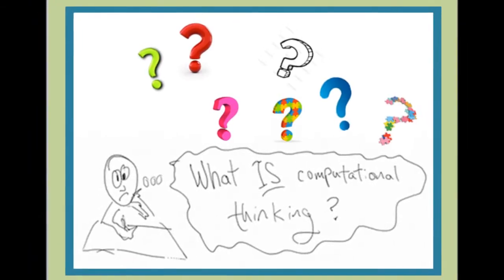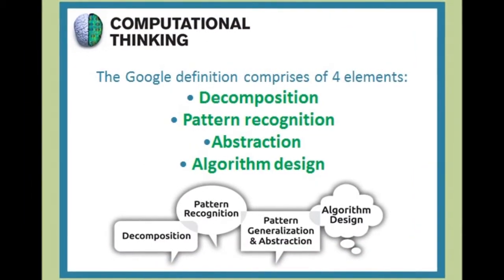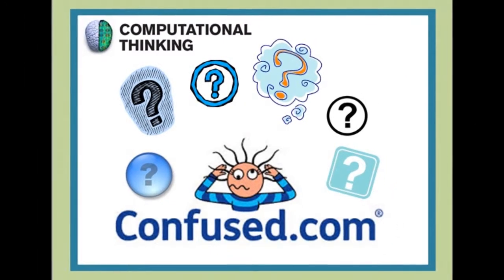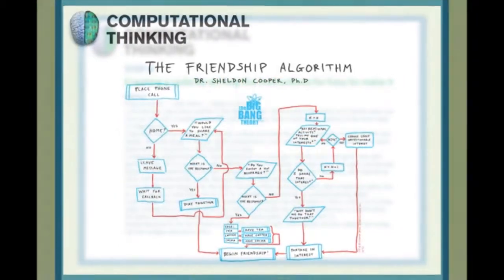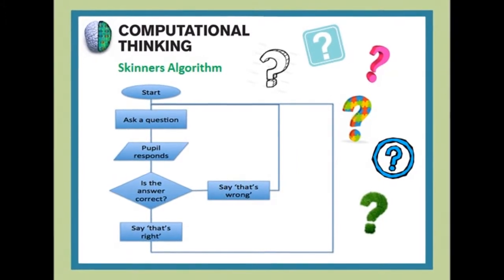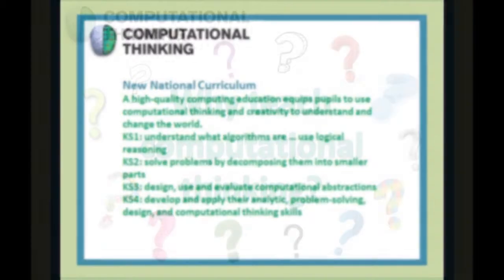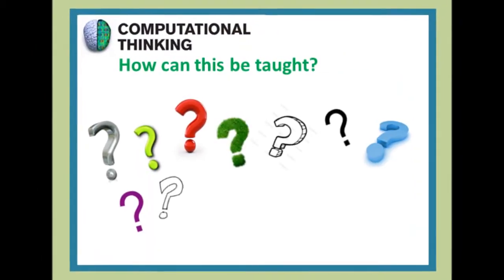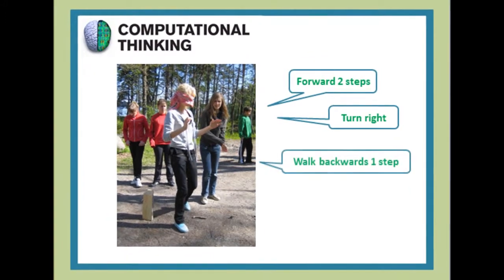ICT Video - Computational Thinking